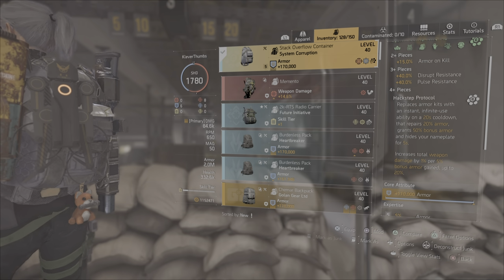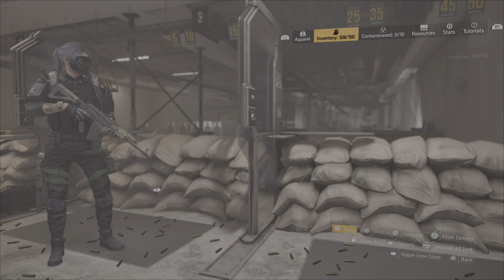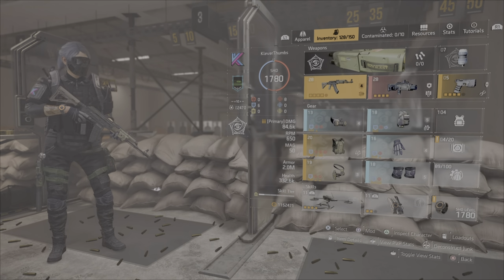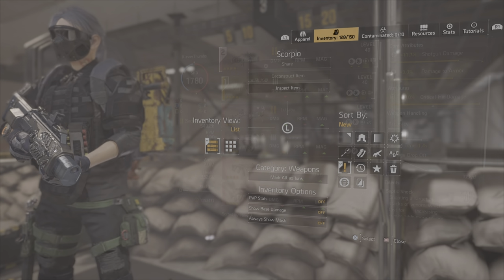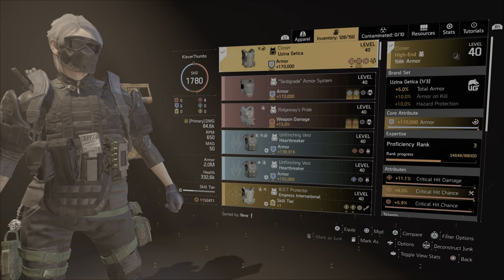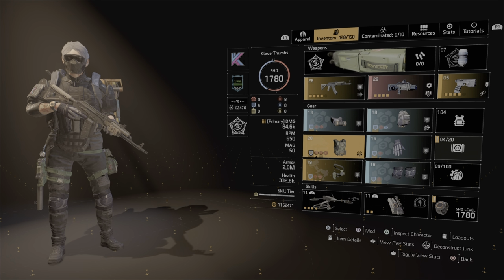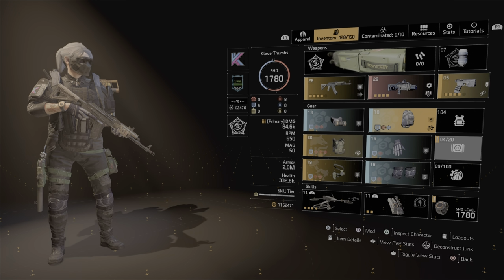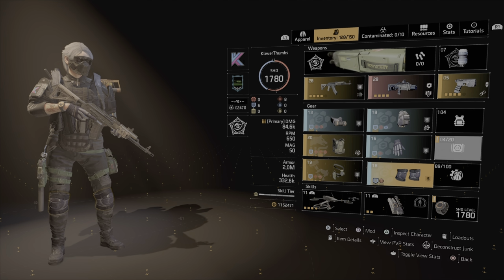THE DIVISION 2 // THE ULTIMATE SYSTEM CORRUPTION BUILD // 2 MILL ARMOR BIG DPS & SURVIVABILITY TU15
THIS IS THE BEST SYSTEM CORRUPTION BUILD YOU WILL EVER SEE!

WELCOME BACK KLEVER FANS!

THIS IS A LENGTHY BUILD VIDEO WITH EXTREME VERSATILE GAMEPLAY!!